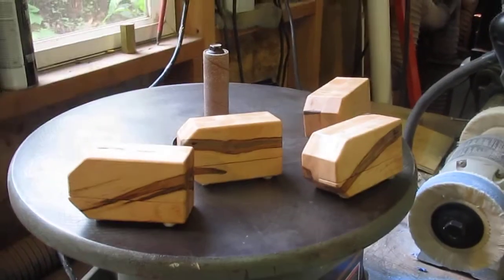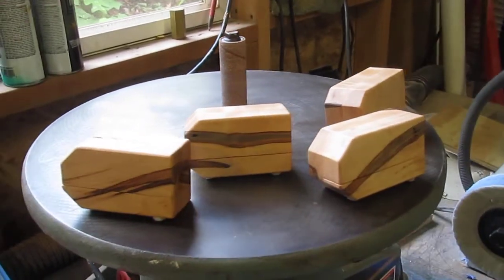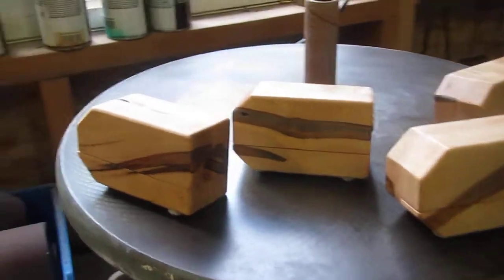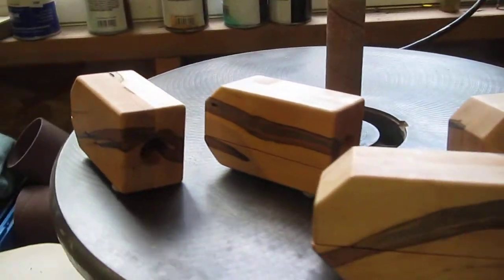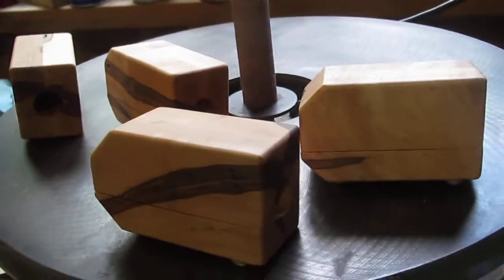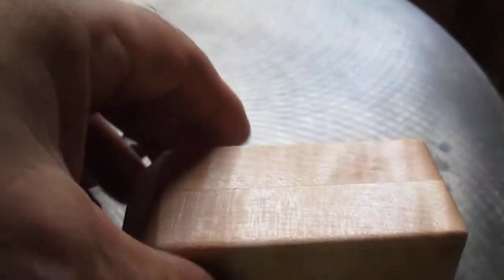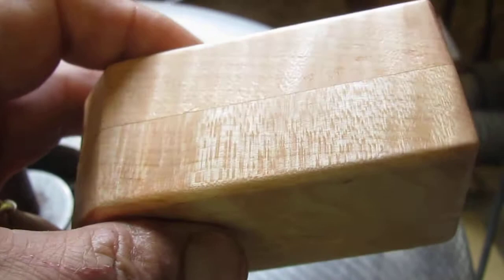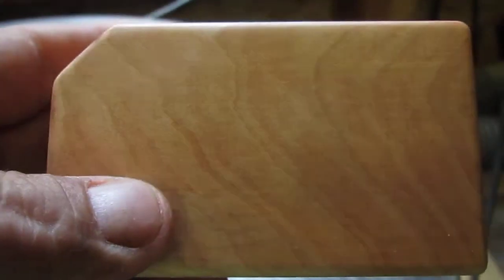Meet Nora, Dora, Bora and Majora the Hand Crafted Shell Preppers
I decided to name them all. From right to left we've got: Nora, a plain looking gal that enjoys opening the tops of shotgun shells and moonlight strolls on the gun range; Dora a curvacious model with a passion for Russian Literature and automatic gunfire; Bora the quiet one with classic good looks who loves to help out in the kitchen prepping shells for wax slug making; and finally Majora, the exotic one, with a taste for spicy food and an eye for dark handsome shotguns. These ladies just need the right guys to make passionate unbridled shotgun ammo in the privacy of your own home.